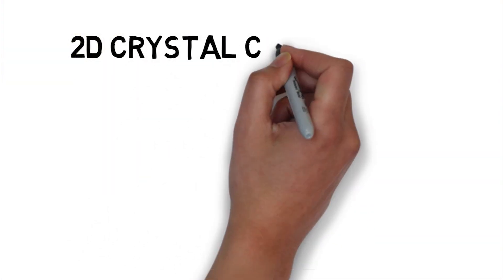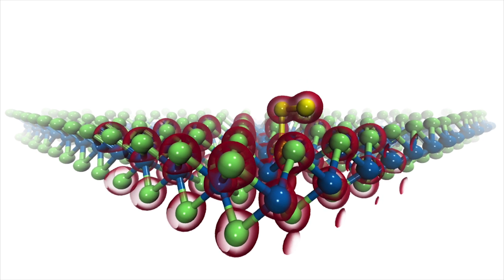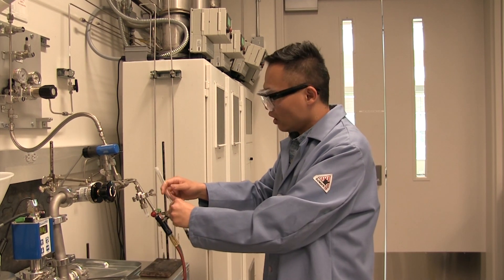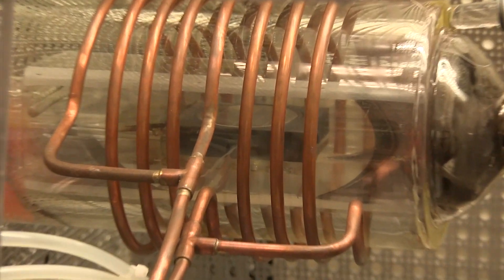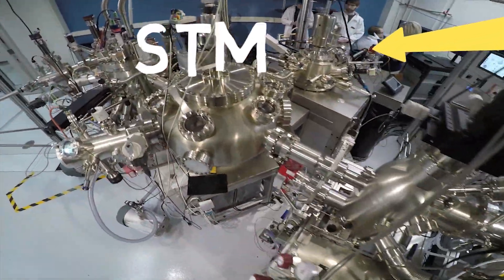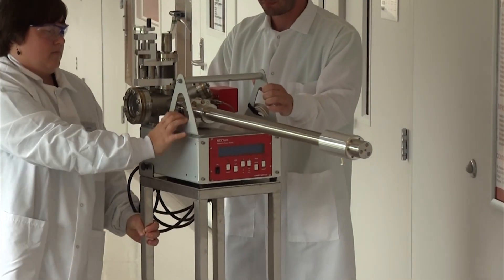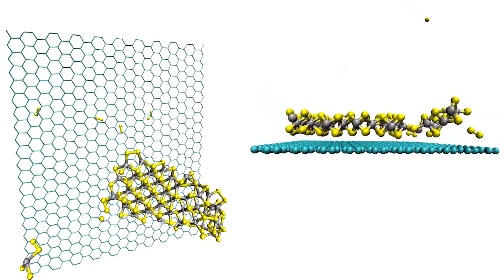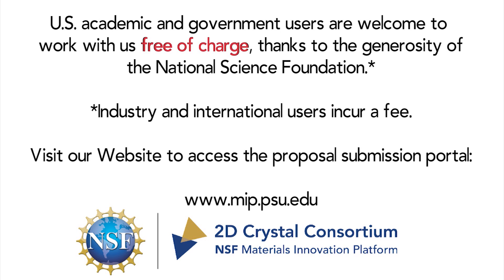Introduction to the 2DCC-MIP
A brief overview of the National Science Foundation supported Materials Innovation Platform at the Pennsylvania State University.